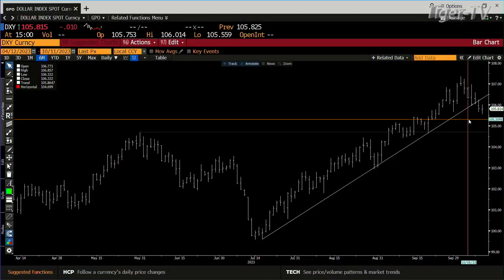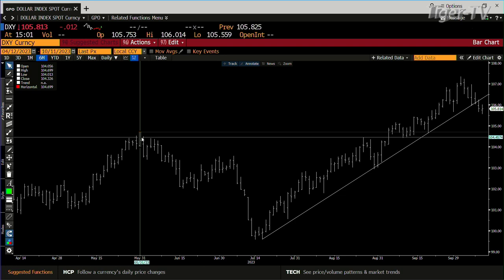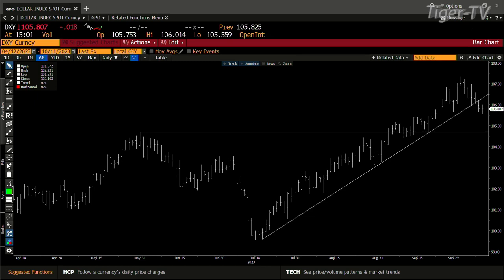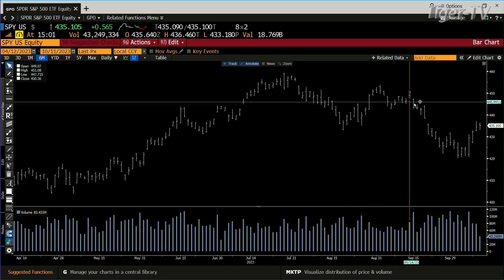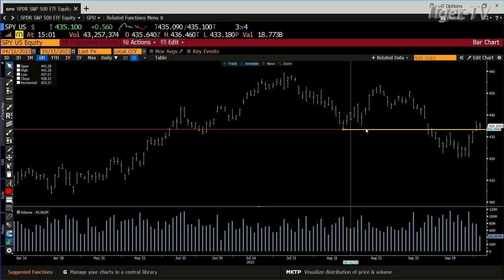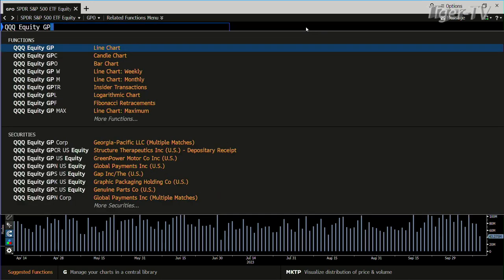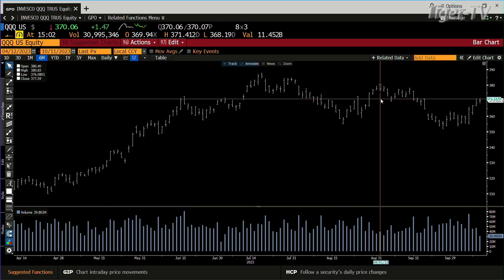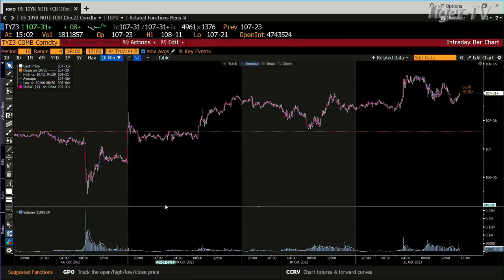October 11th 3PM ET Market Update on TFNN - 2023